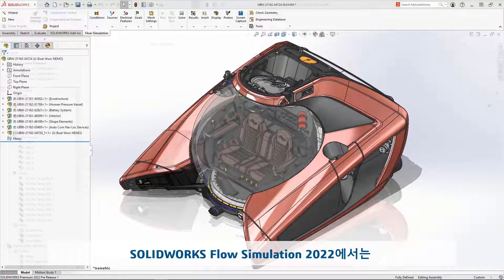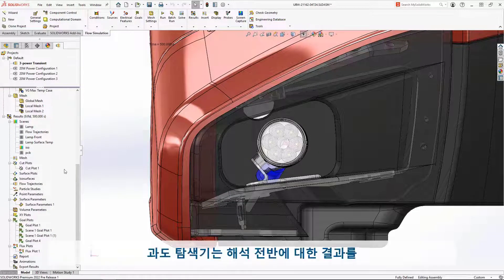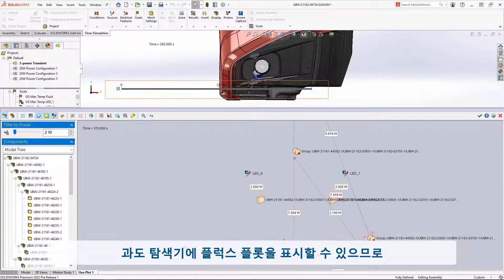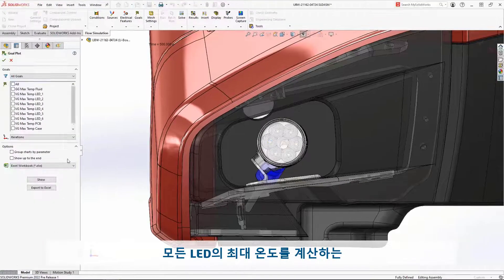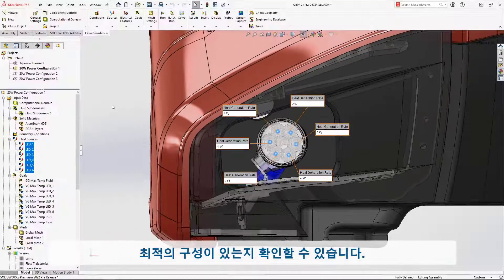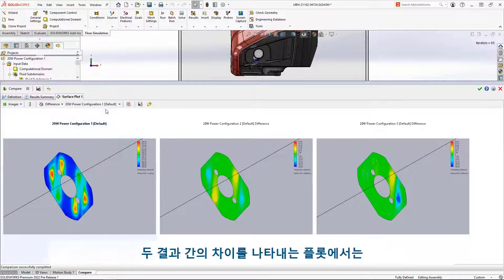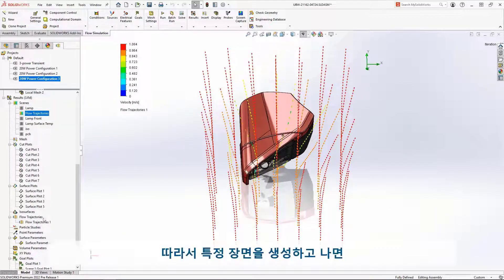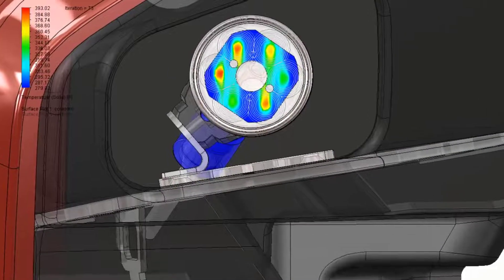과도 탐색기에 플롯 표시가? SOLIDWORKS 2022 새로운 기능 - Flow Simulation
새롭게 출시된 솔리드웍스 2022의 향상된 기능 13번째!
유동 해석에 대해 소개합니다.

1. 과도 탐색기에 플롯 표시 가능
2. 프로젝트 병합으로 여러 프로젝트의 결과를 하나의 플롯에서 확인!
3. 결과 요약 기능으로 간단한 프로젝트 결과 리뷰!

3DEXPERIENCE® Works와 SOLIDWORKS 최신 정보를 확인해보세요.